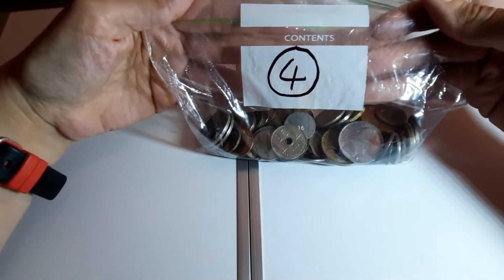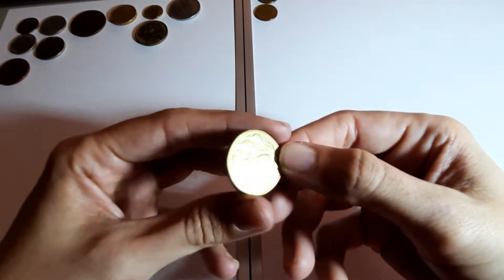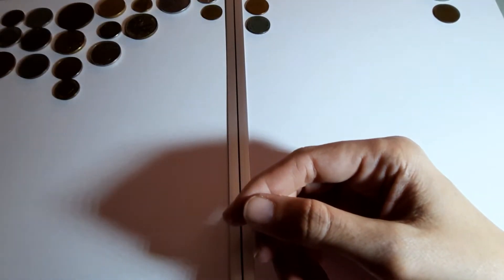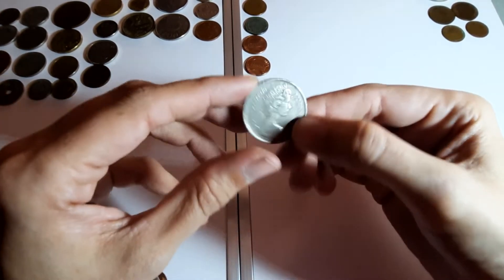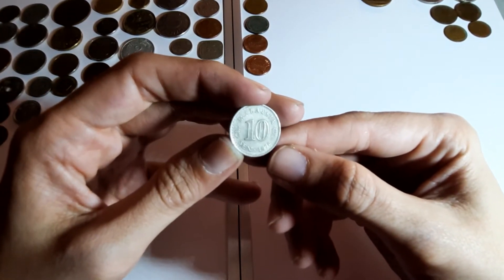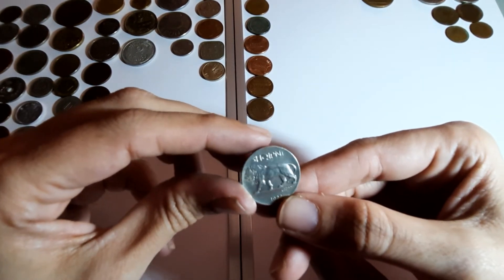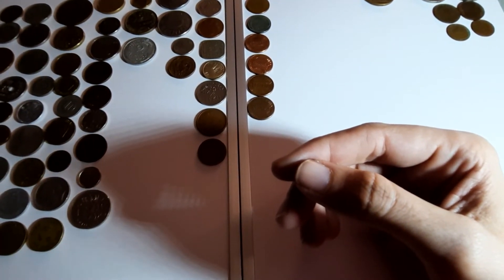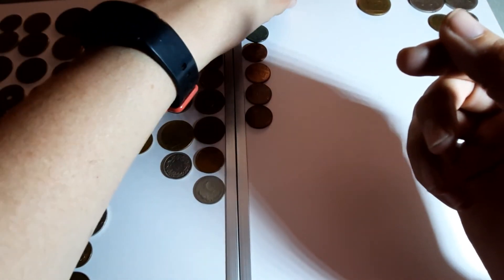World Coin Hunt - Bag Four! Seeing Double?!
On to bag 4 of my world coin hunt!
There seems to be a lot of doubles in this bag. hmmm.

I hope you all enjoy this video, it's a lot different to my usual uploads!
And if you know anything about any of the coins, or find I have made a mistake on any of them (country, currency etc) please feel free to leave a comment!